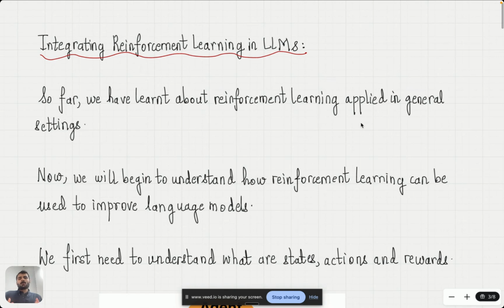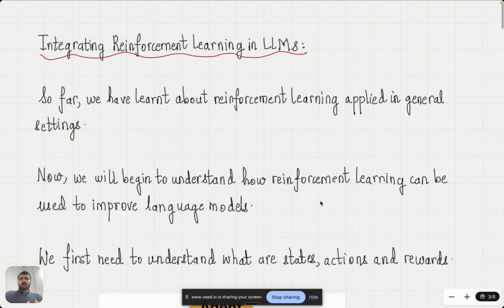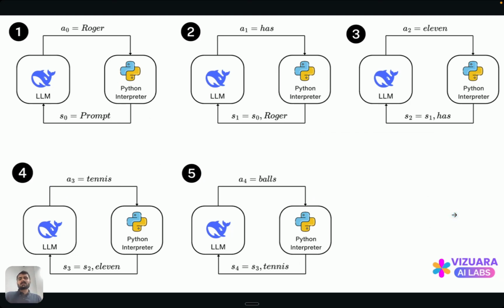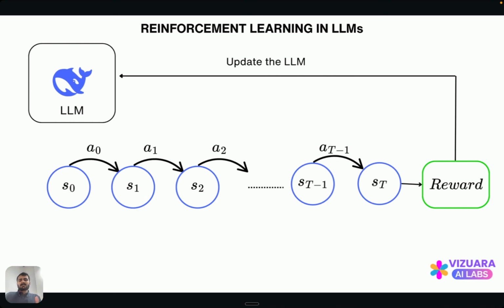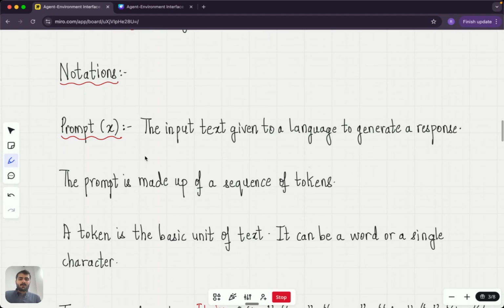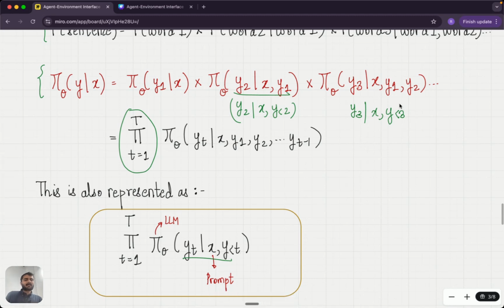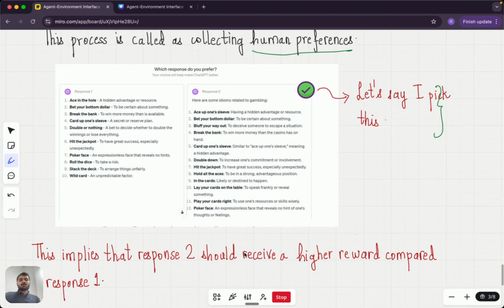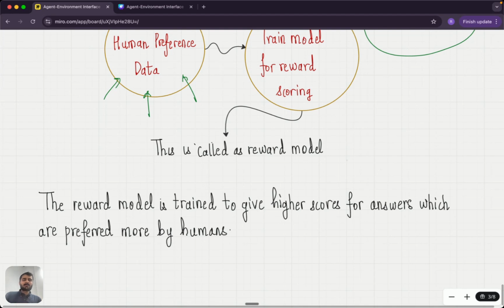Lecture 19 - Applying RL in LLMs | Reinforcement Learning Phase | Reasoning LLMs from Scratch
When Richard Sutton and Andrew Barto wrote the classical book on Reinforcement Learning titled “Reinforcement Learning: An Introduction”, they would not have foreseen the application of the concepts in a field which looks pretty distant from the typical problems which are solved using Reinforcement Learning.

The field of Large Language Models.

In this lecture, we will understand how LLMs can be cast as Reinforcement Learning Problems. What are the states, actions, rewards and the policy?

This will allow us to apply the techniques we have learnt in previous lectures to fine-tune LLMs using Reinforcement Learning.

This lecture is a precursor to the next lecture on GRPO where we will understand how exactly is Reinforcement Learning applied in Large Language Models.